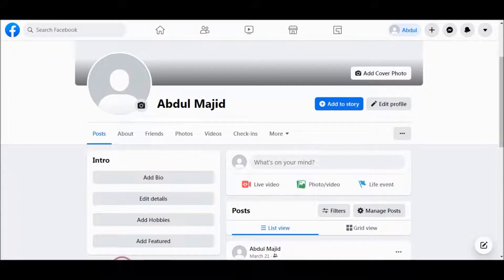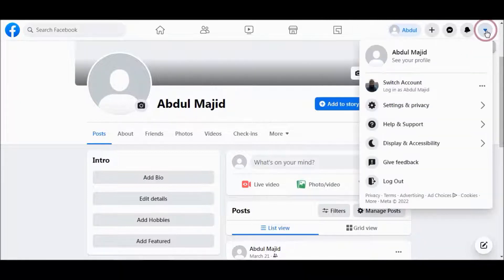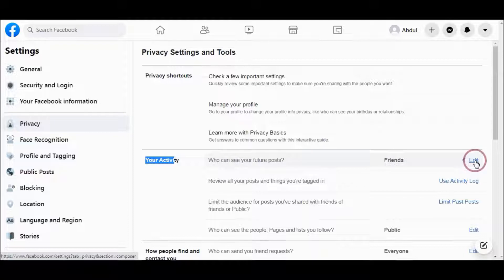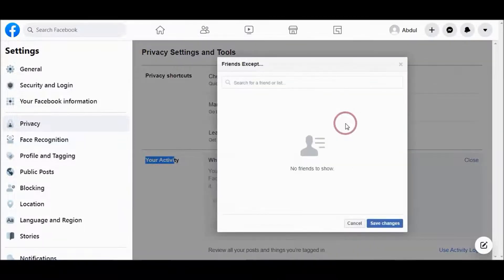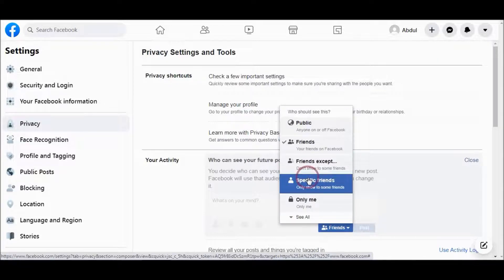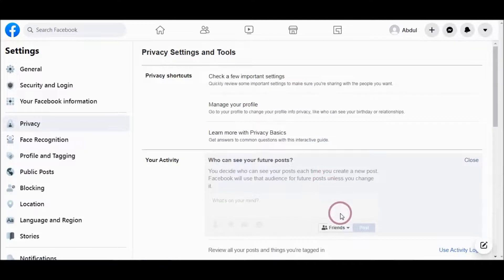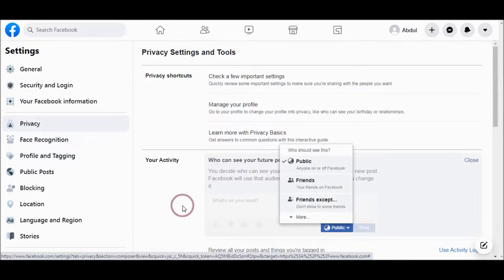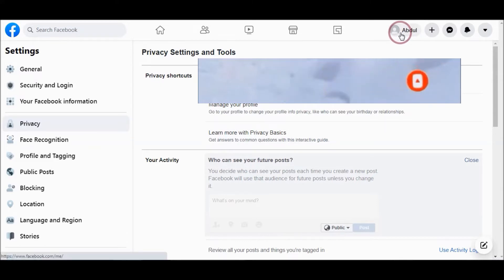Hide Post From Someone On Facebook In 2022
Hide Your Facebook Posts From Certain Friends / Show Posts To Only Specific Friends In 2022
In this video tutorial, you will learn how to hide posts from someone (certain persons or friends) On Facebook Easily. Also, How to show your future Facebook Posts To Your Close or Certain Friends to whom you want to share.
1) Go to Your Facebook Profile and click on account arrow button on the right top of your Facebook profile
2) Then select "Settings & Privacy"
3) Now click "Settings"
4) Now click "Privacy Tab" Under Settings. Under Privacy go to Your Activity Section "Who can see your future posts"?, choose "Friends Except..." Option and add the name of those friends, you don't want to show your future posts. If you go to "more option" then You can also choose "Specific Friends" to whom you want to show your future posts to them.